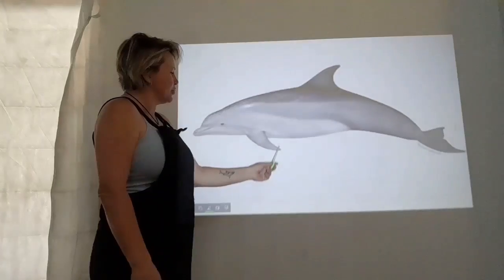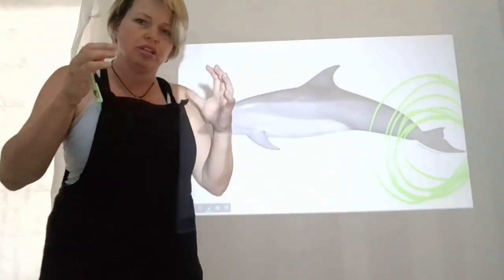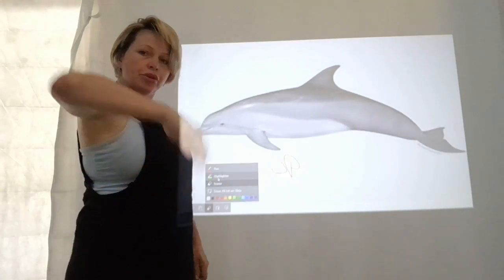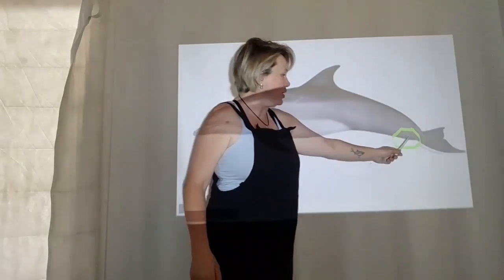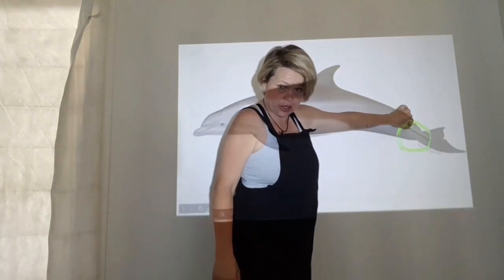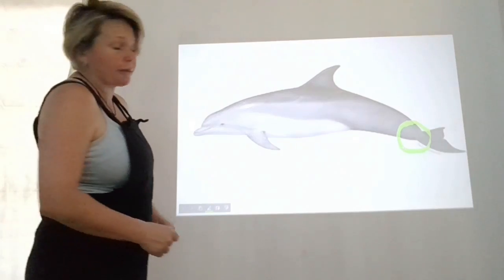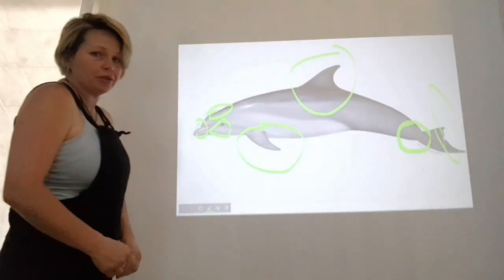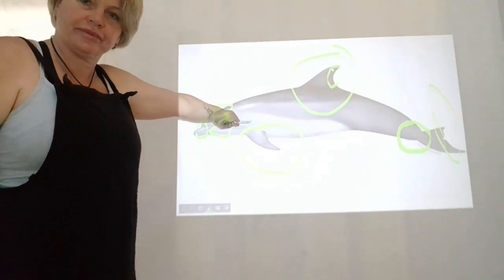what is a dolphin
Welcome to the Dolphin course. At the end of this course you will have a sound understanding of how dolphins behave, their breeding and calves, some cool fun facts and much more, so, let's go.

Song: The Addams family by various artists